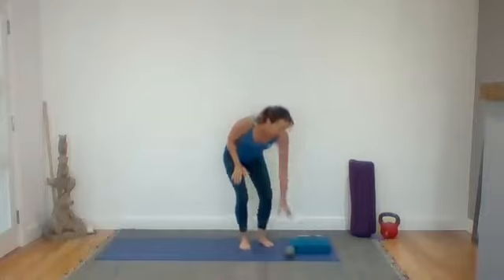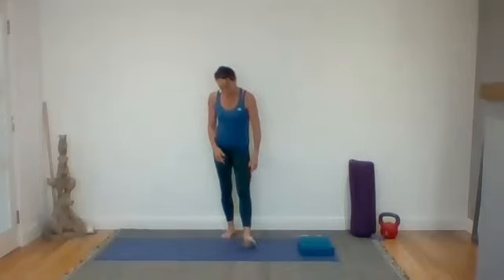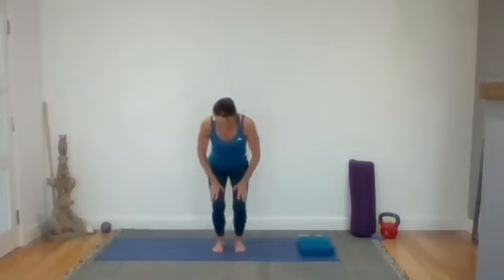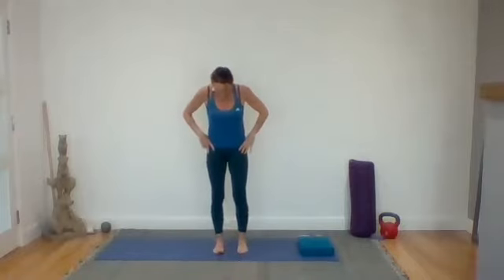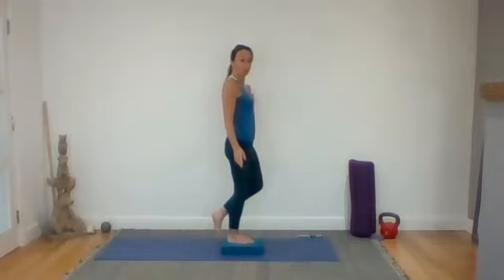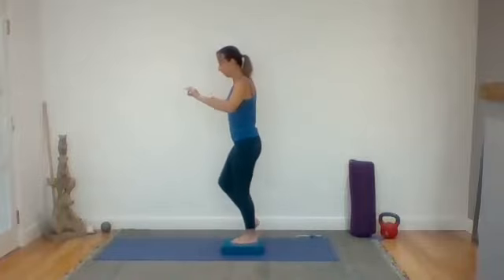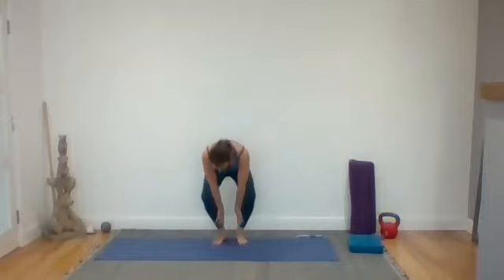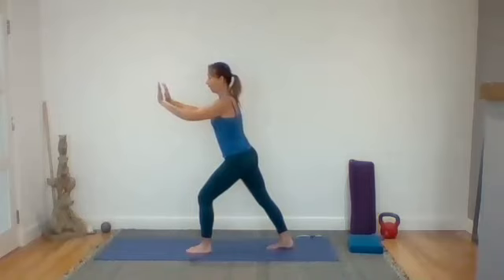10 Minute Foot Mobility and Strength